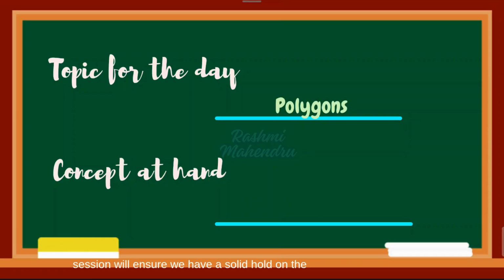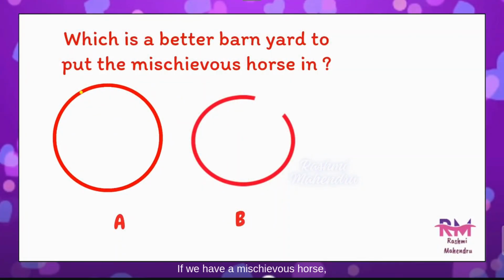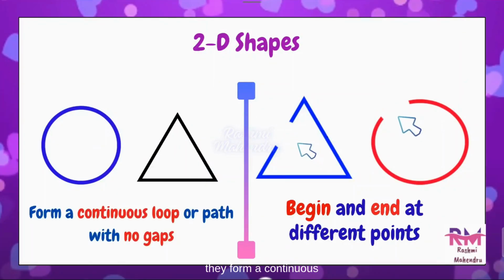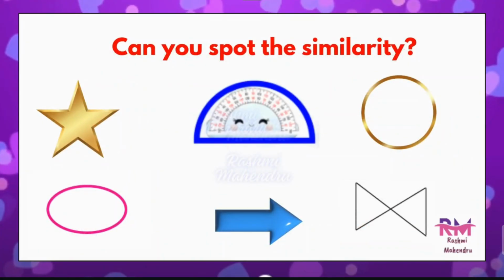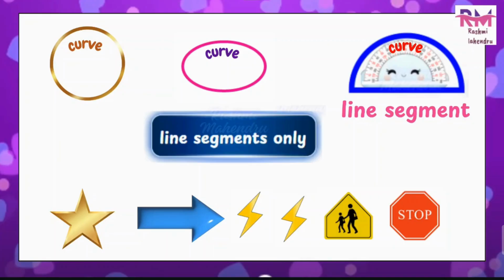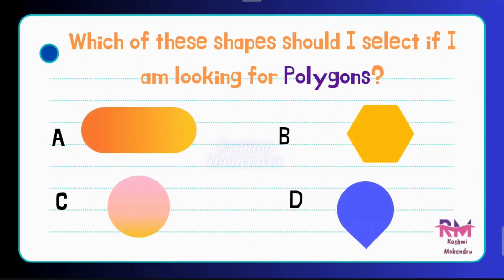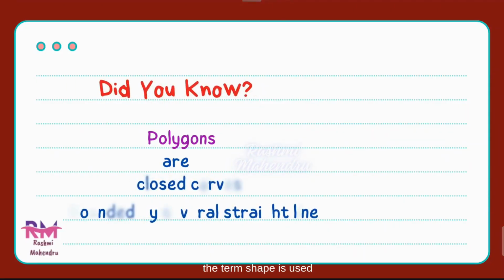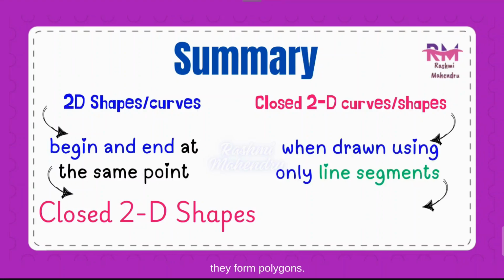Module 1.What Are Polygons? | Basics Every Middle Schooler Must Know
Start your geometry journey here!
This beginner-friendly video covers the definition of polygons, their basic features, and how to name them based on the number of sides.
🔸 Sides, vertices, and angles
🔸 Naming polygons from 3 to 12 sides
🔸 Ideal for Class 6–8 students starting with polygons